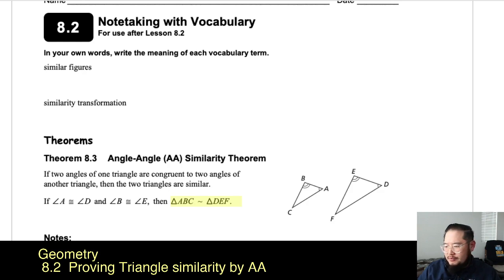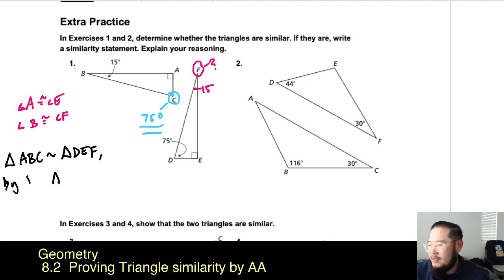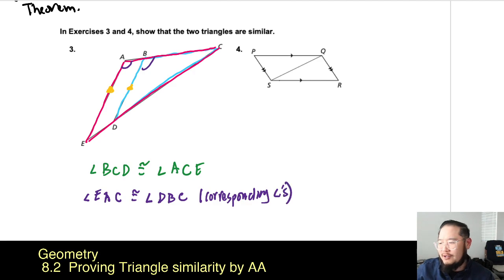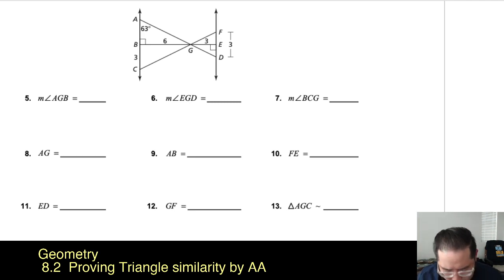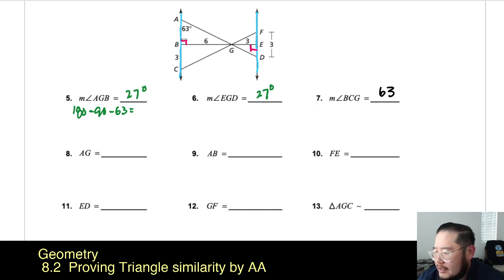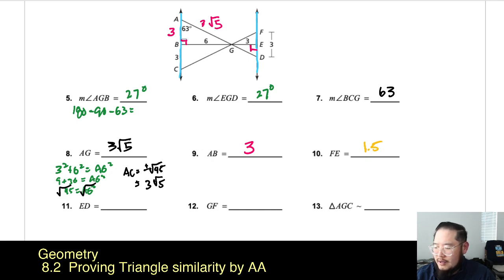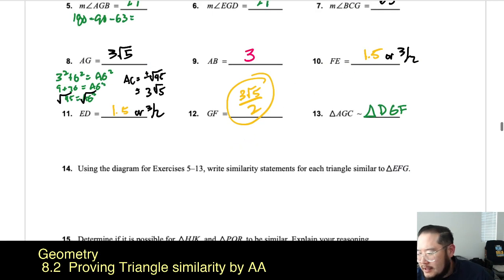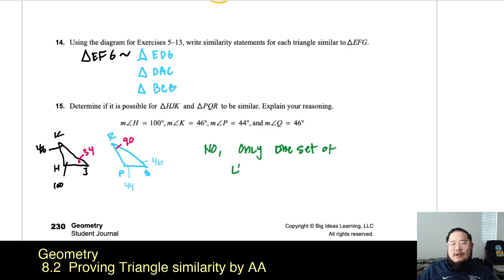Geometry - 8.2 Proving Triangle similarity by AA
AA Angle Angle Similarity Theorem
Similar Figures